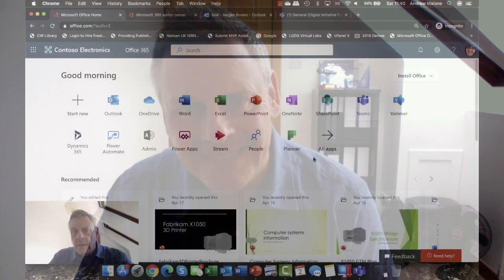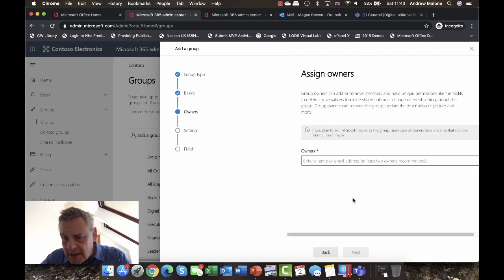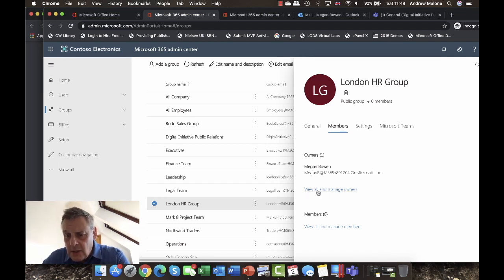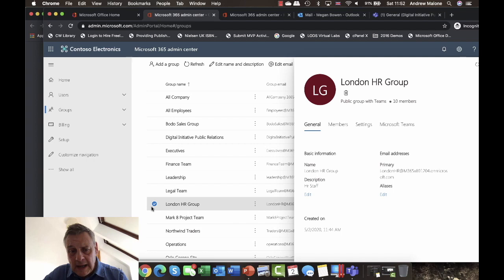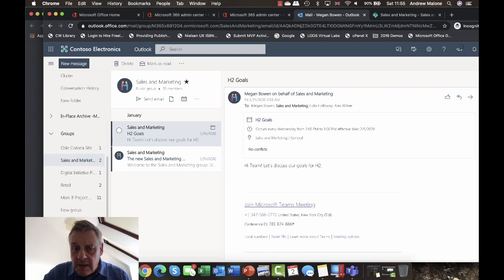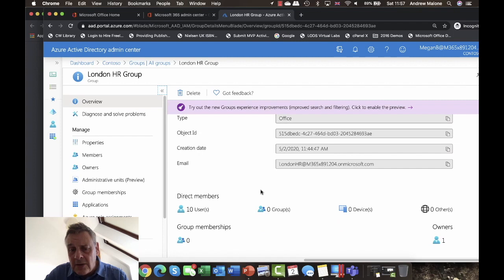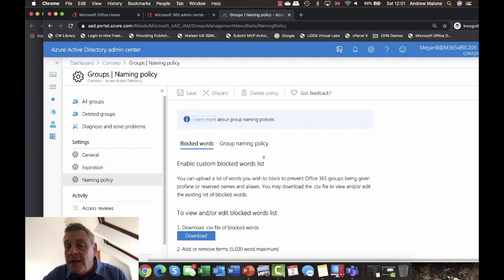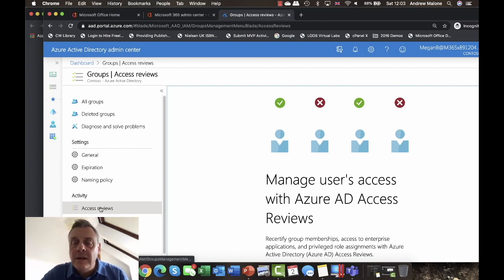Understanding Microsoft 365 Groups with Andy Malone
In this short 20 Min session, Join Microsoft MVP Andy Malone as he takes you inside Microsoft 365 Groups. Learn not only how to create, but also to manage them in both Microsoft 365 and Microsoft Azure active directory.